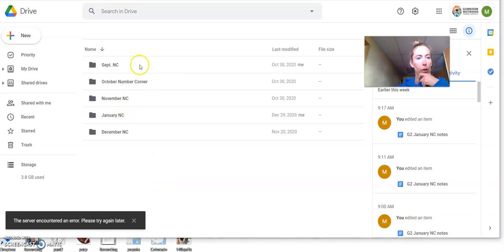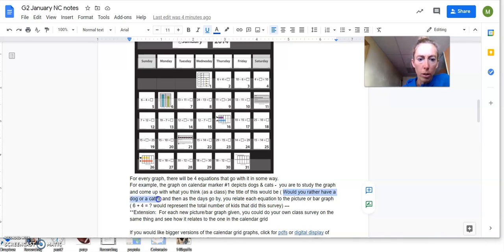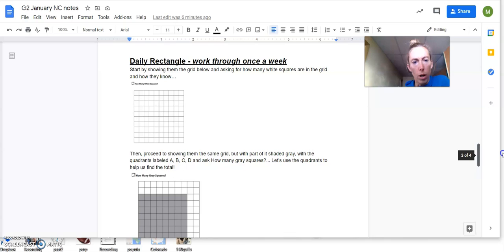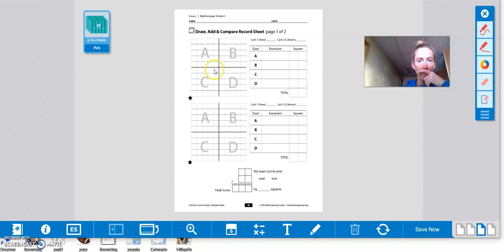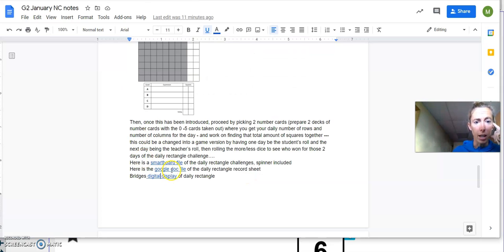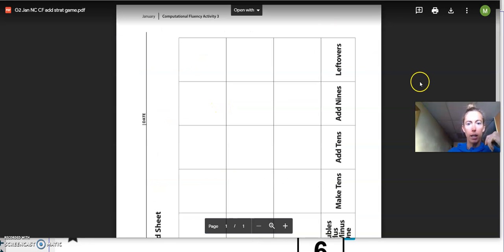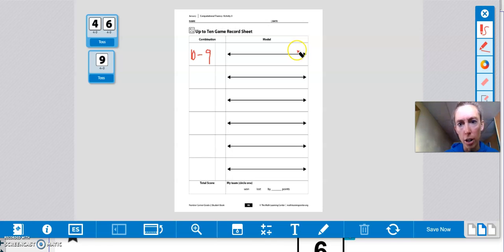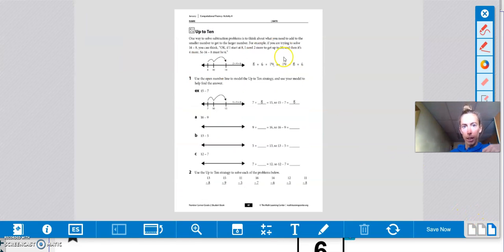G2 January NC notes